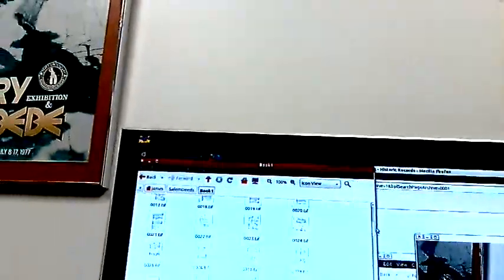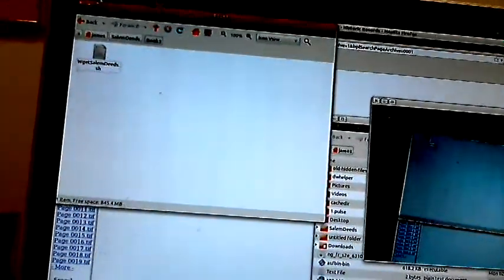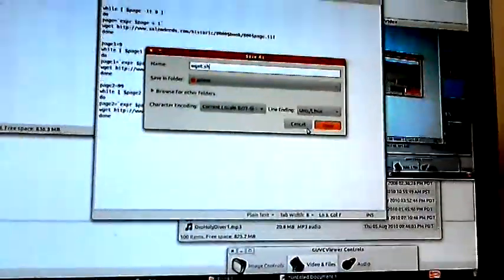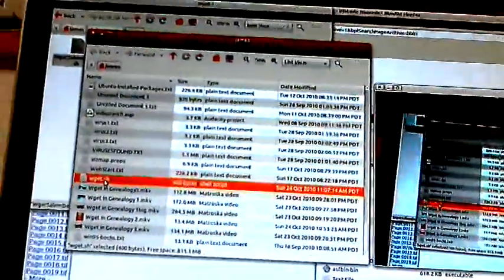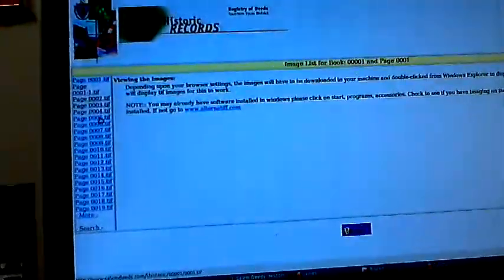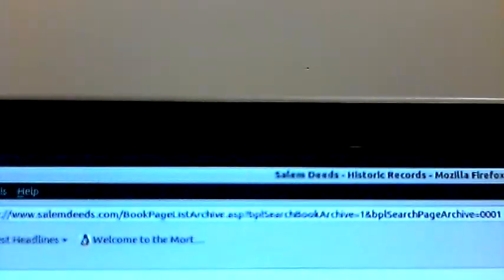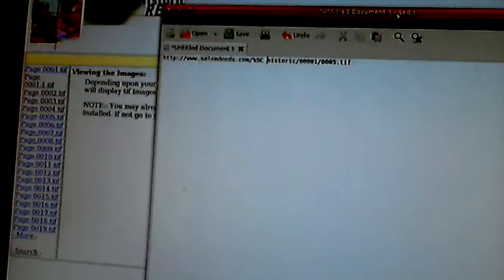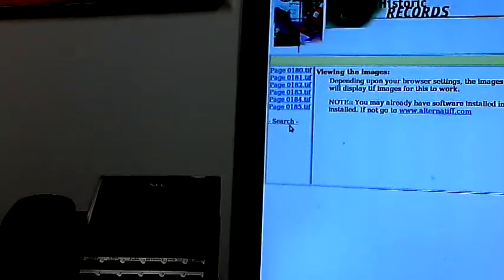Using Wget In Linux To Obtain Bulk Original Genealogy Records [Salem Deeds] Re-do 2